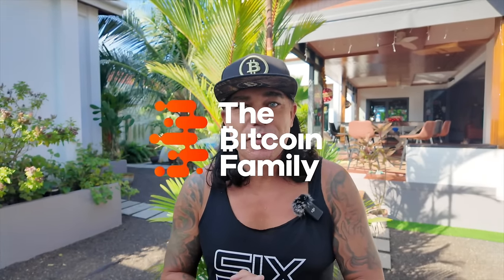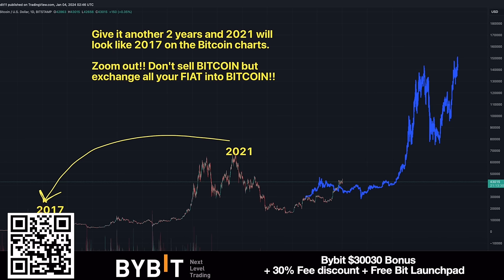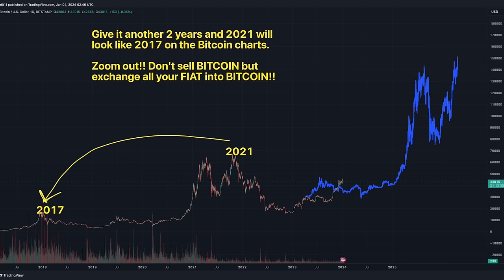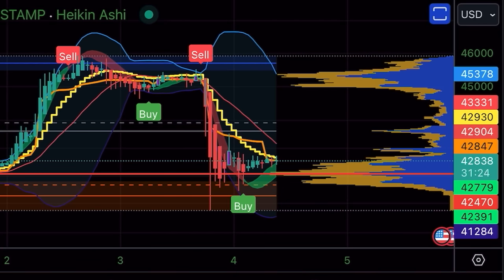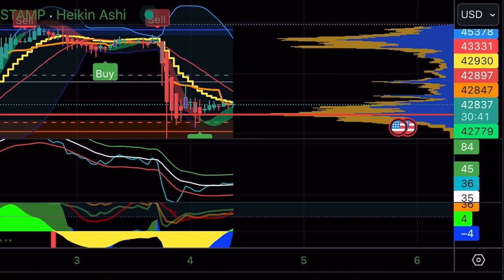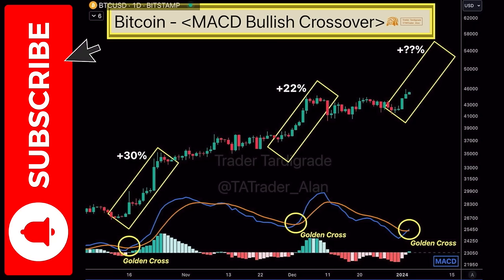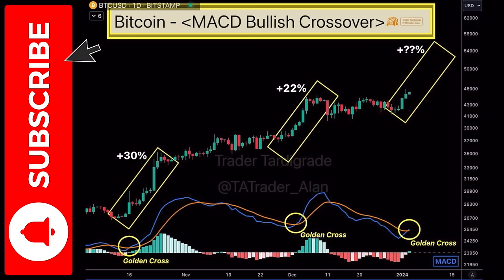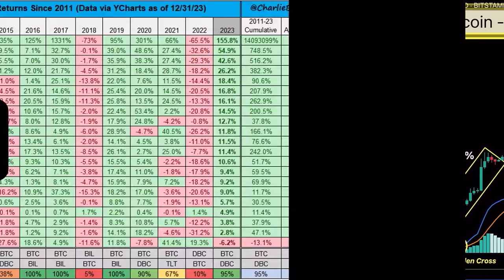BITCOIN 42K, THIS IS NEXT TARGET!!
⏰ Time Stamps ⏰
0:00 Intro
0:35 BITCOIN TA CHARTS
10:28 Trading Tip Signals
12:47 Travel Tip Camper
14:52 NEWS ETF SPOT
19:22 Life lesson

✅ TRAVEL

✅ EDUCATION

🔥🔥COOL STUFF 🔥🔥